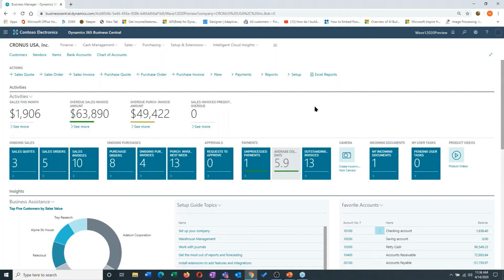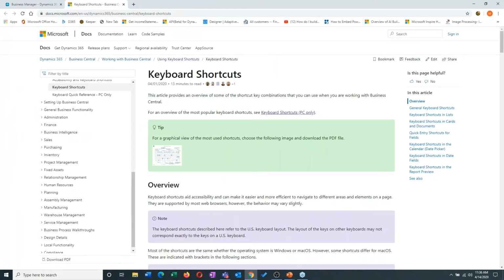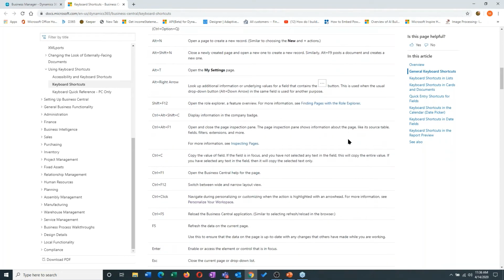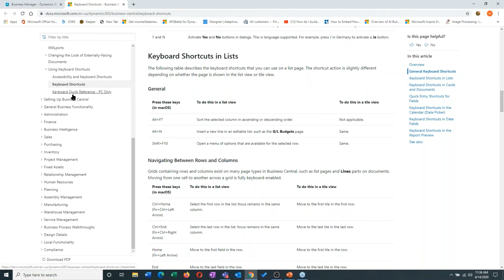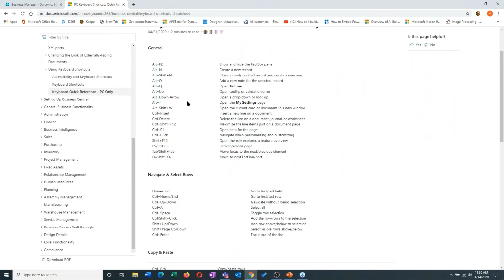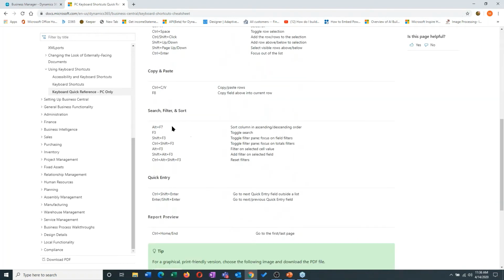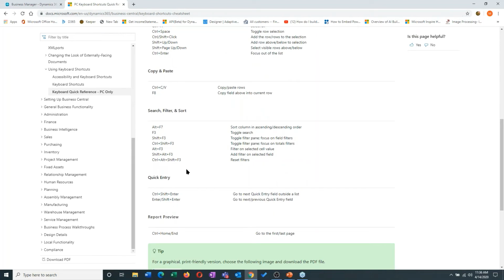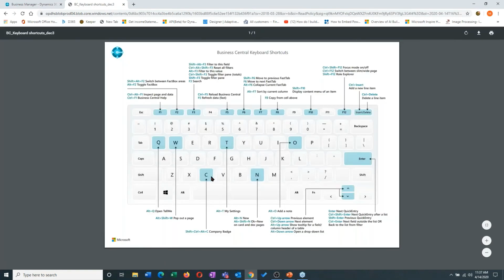Keyboard Shortcuts in Dynamics 365 Business Central and Dynamics NAV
There are a long list of keyboard shortcuts available for both Business Central and NAV that allow your users to work more efficiently. This video highlights where to find the list of keyboard shortcuts and what some of them are.